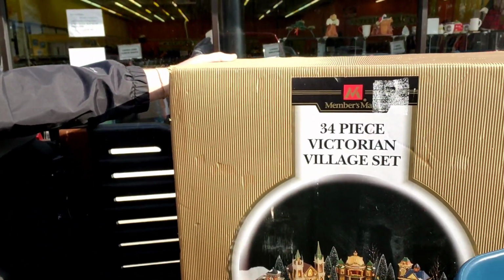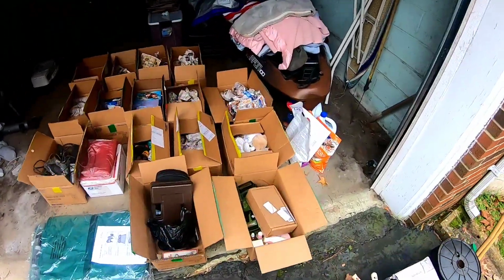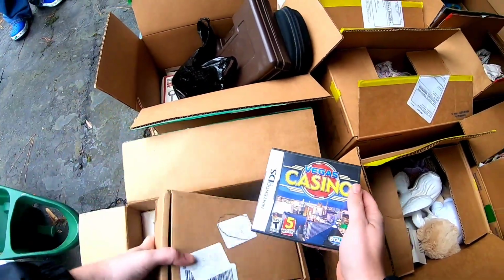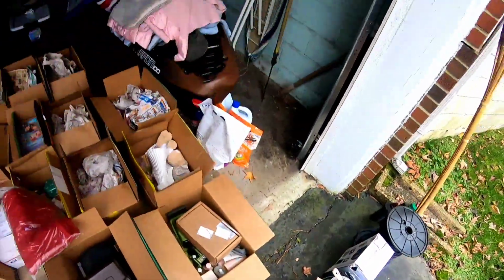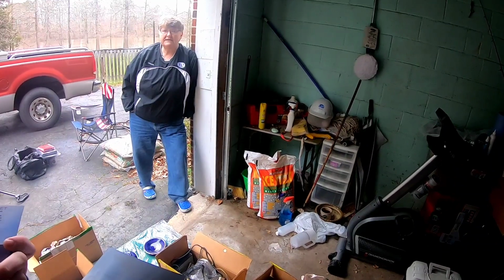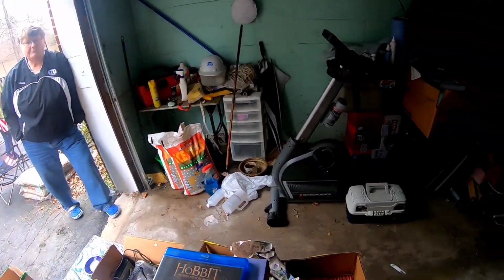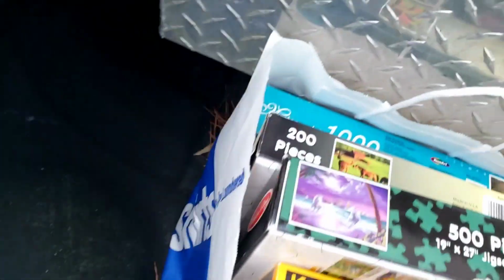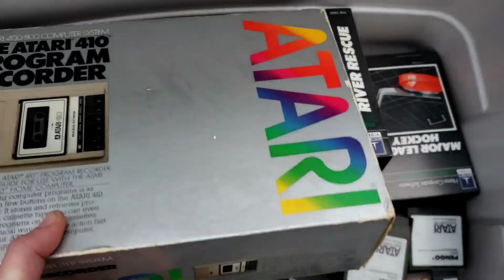Private Pick and Meet Rebecca, My Source Connection!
Another Great Private Pick and now you can get to know my great friend and source connection Rebecca!  She is also the operator of the TL3 campain!

Thanks for checking out my video! I am just a fun positive reseller that loves to help others and grow our reseller community!

Flips Finds Fun
Prince George
Virginia 23875